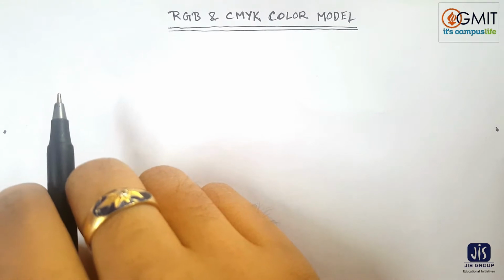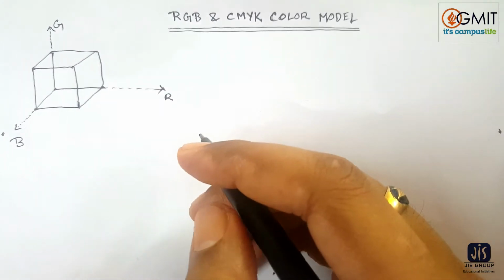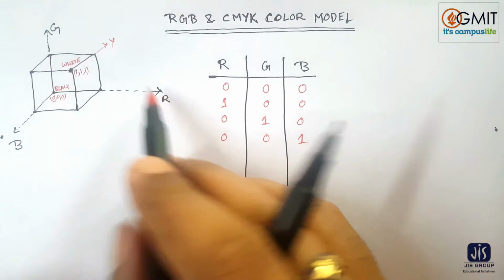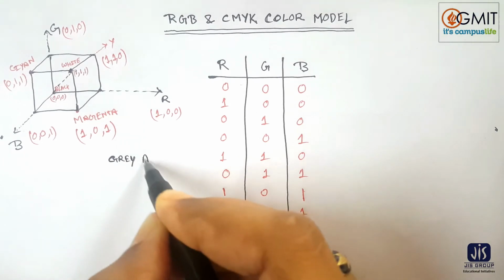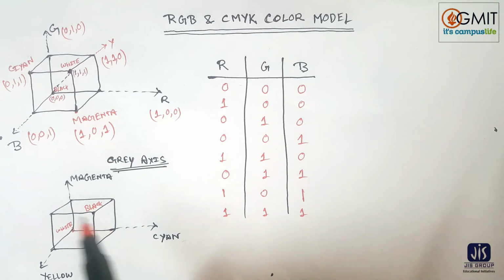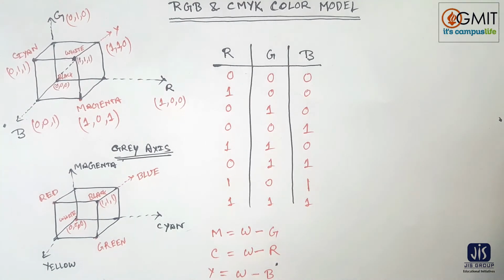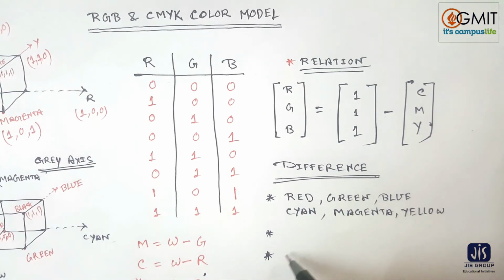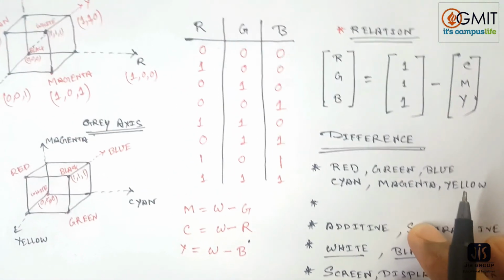RGB & CMYK Colour Model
RGB colour model & CMYK colour model are described well...